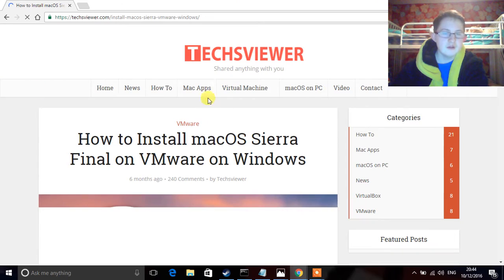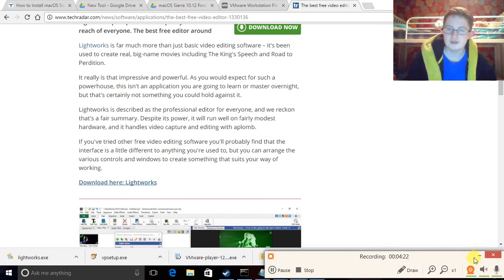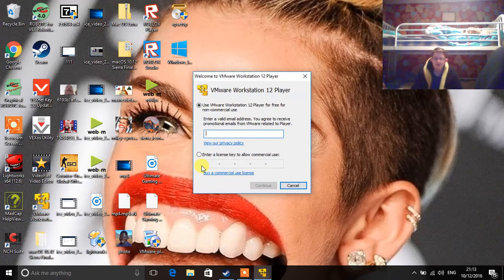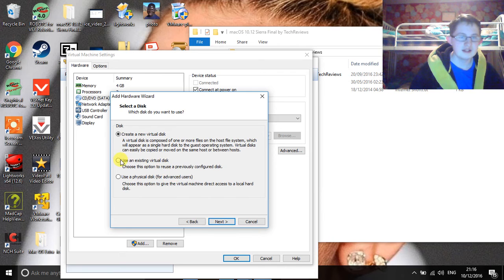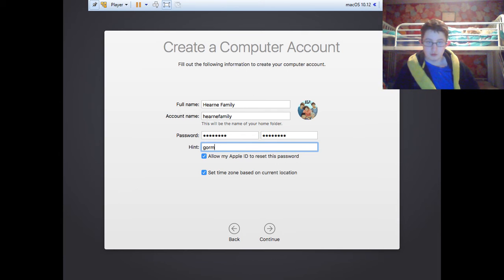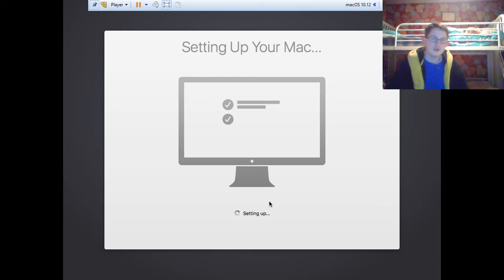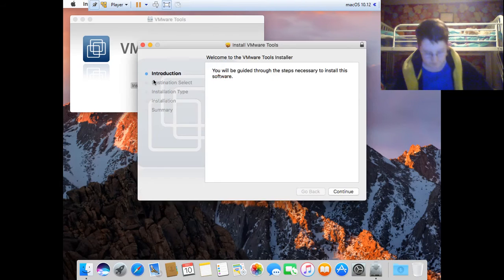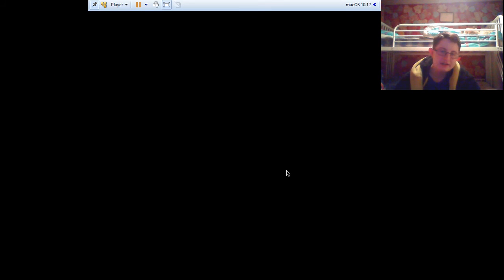How to install install Mac OS Sierra onto a virtual machine on windows